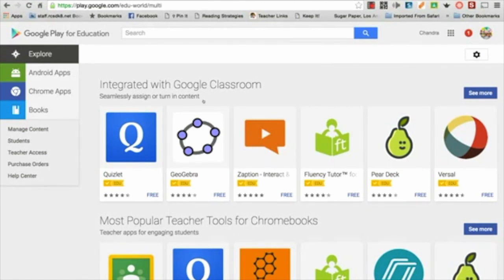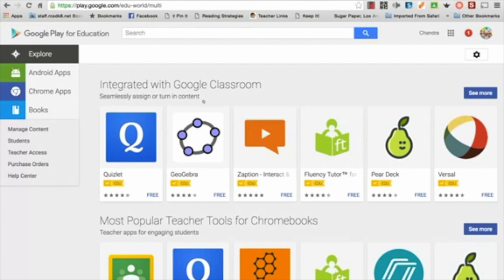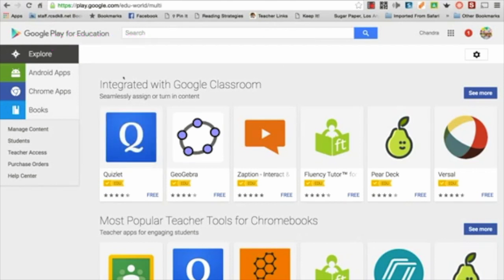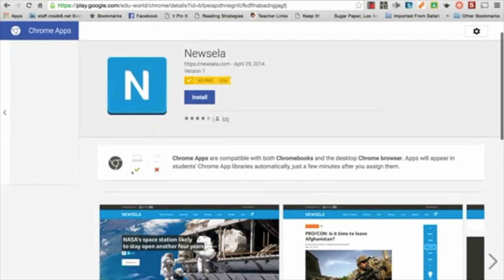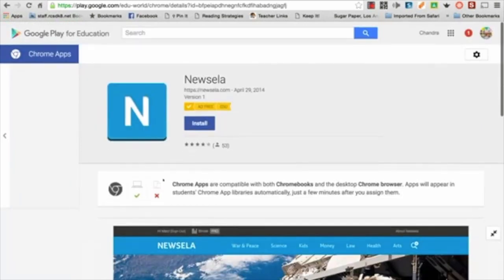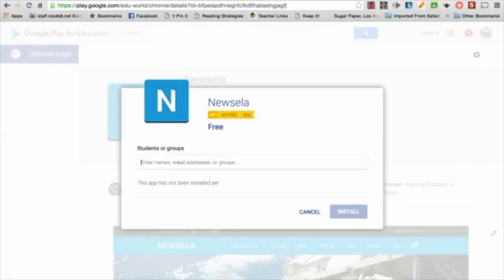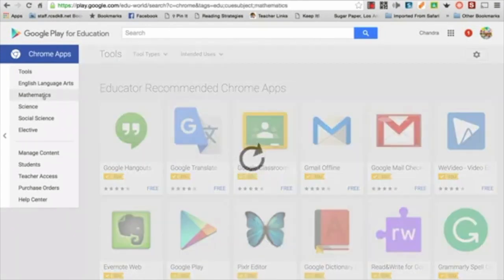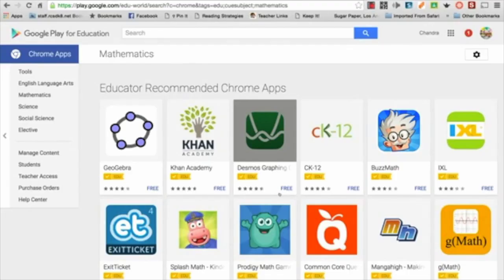For Teachers: How to Use Google Play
This video is about How to Use Google Play to send Google Apps to students. You will be able to send apps to your students if your school district has given you access.